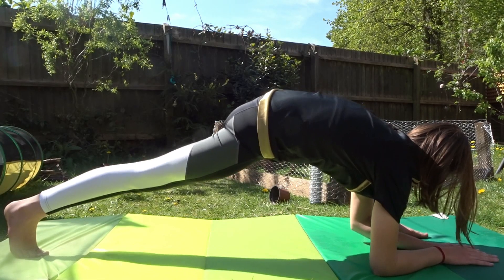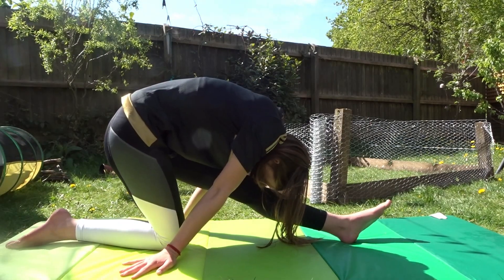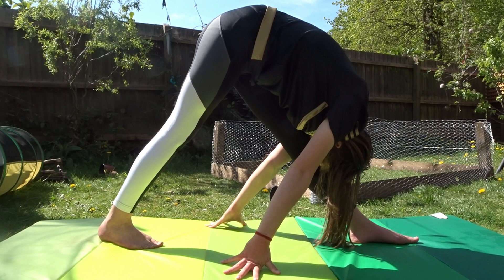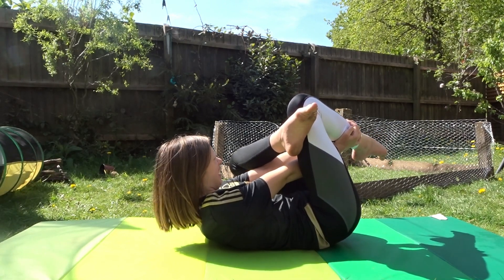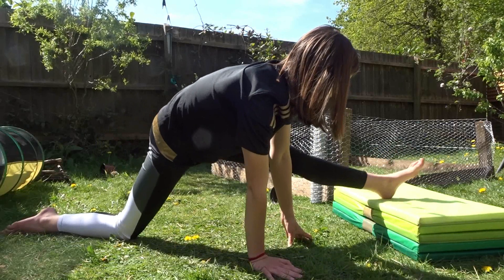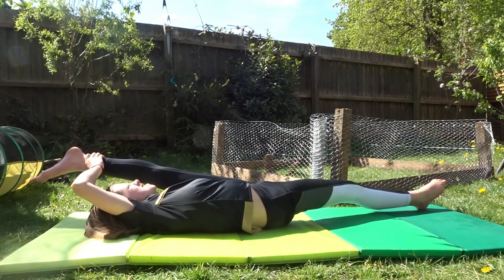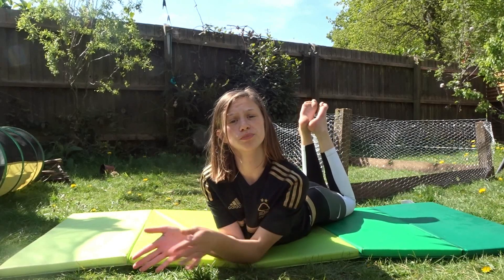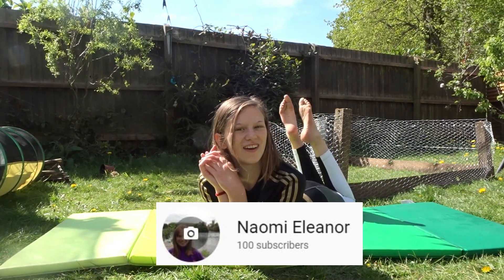How To Do The Splits!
Today i am showing a series of stretches that helped me to get my bad lag splits, hope you find them useful!